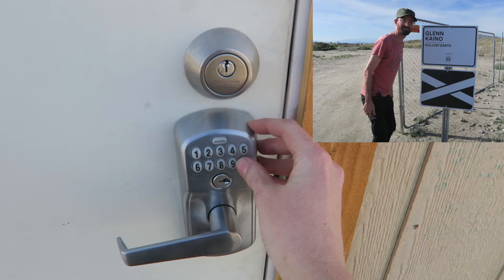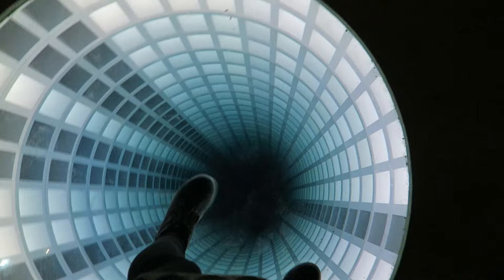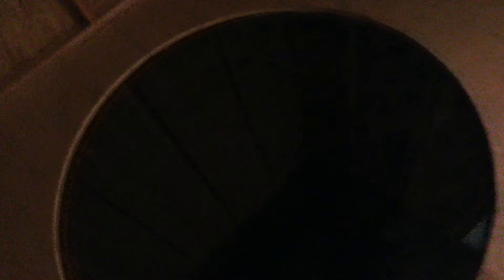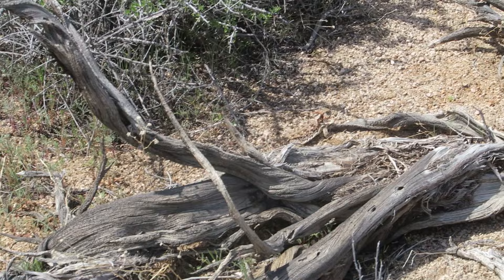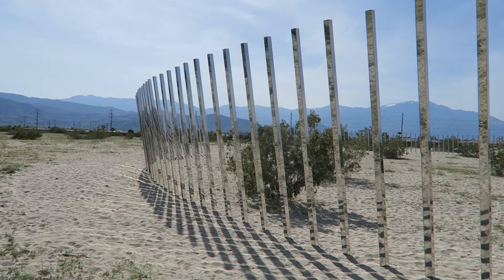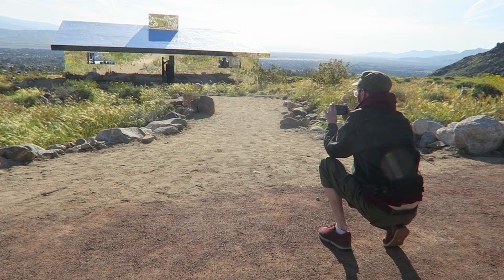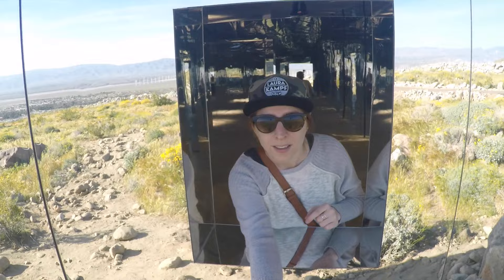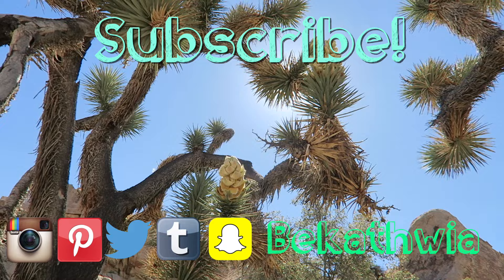Desert X Art Vlog // Becky Stern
A tour of my three favorite pieces from the
Desert X art show in southern California